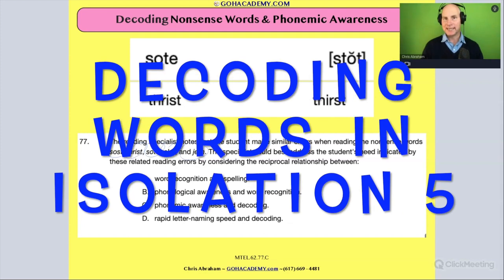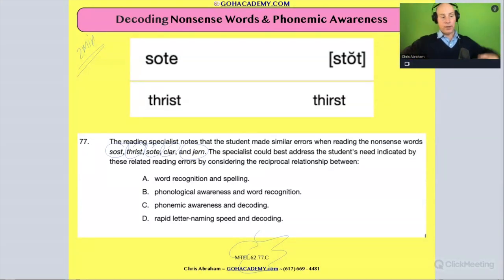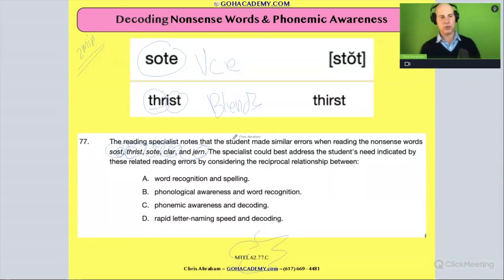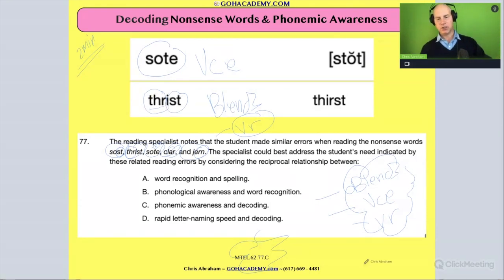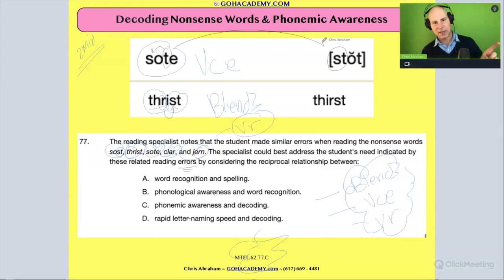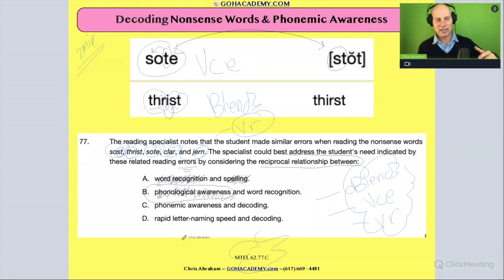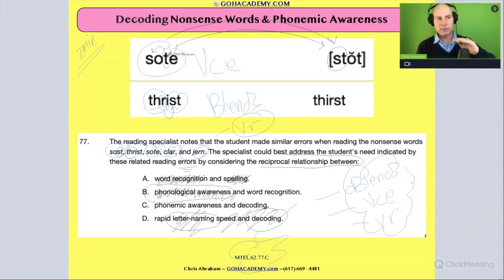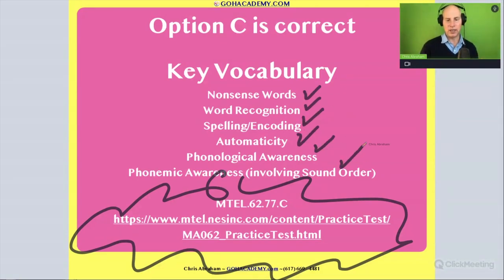FOUNDATIONS OF READING 190, 62, STR 293 WORKSHOP ~ PART 3.23 Non-Sense Words ~ GOHacademy.com